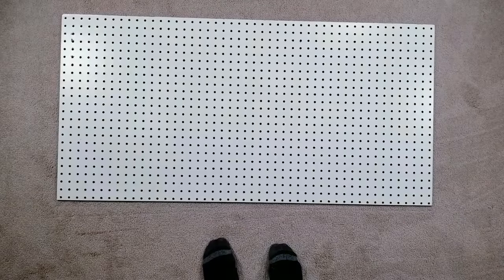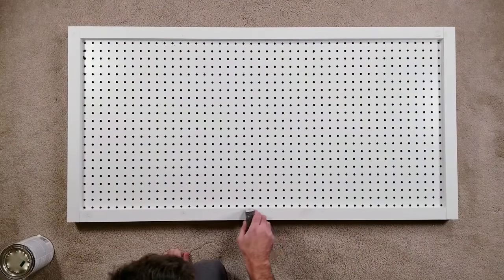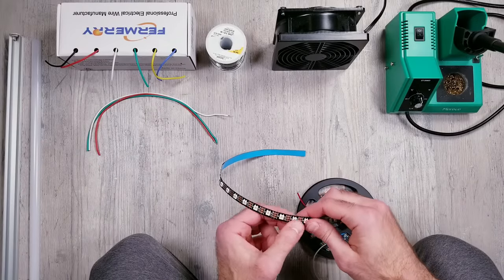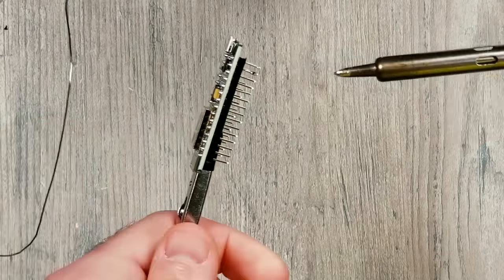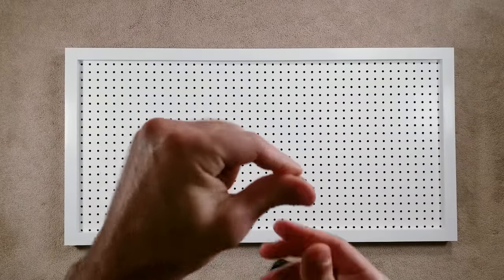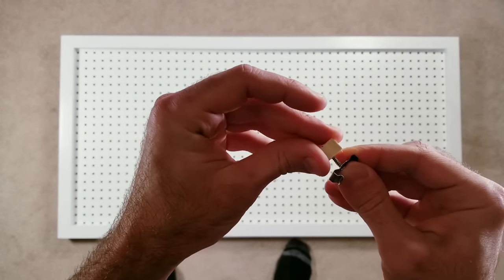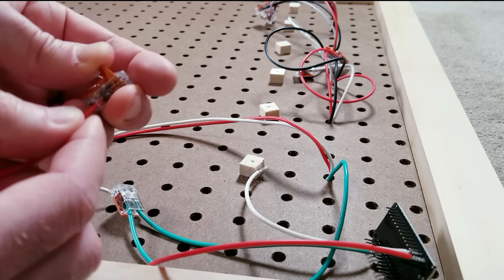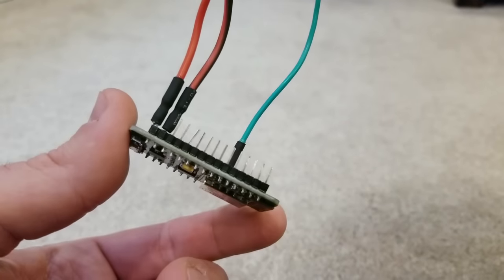DIY LED Project with Diffuser Channels - Full Walkthrough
Spotless Regular LED Diffuser Channel 1m Amazon
Spotless Regular LED Diffuser Channel 2m Amazon
Spotless Corner Diffuser 1m Amazon
Spotless Corner Diffuser 2m Amazon
LED Lights WS2812B on Amazon
AliExpress LED Lights WS2812B
Esp8266 LED Controller
5 v Power Supply
Silicone Wires
Peg Board I used: 24" x 48" panel from Home Depot or Menards.
Peg Boards on Amazon
White Mesh Cable Wrap
Heat Shrink Tubing
Soldering Station
Helping Hands

The song at the end is from my favorite artist Kalax. In my opinion he is the best there is in the Synthwave genre. Make sure to check his music out and support him in any way you can!

Kalax - Out of Time (feat. Pyxis, Jay Diggs) [Official Music Video]